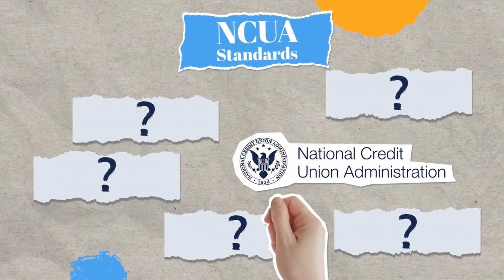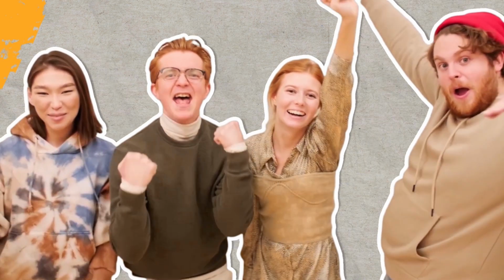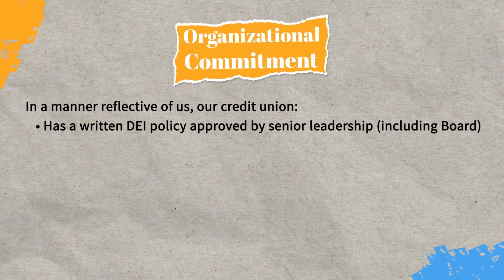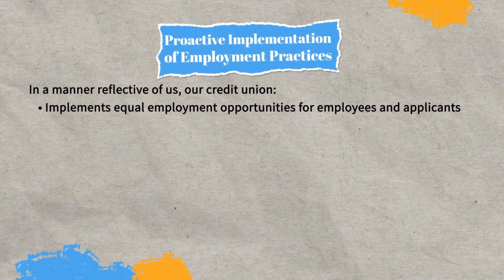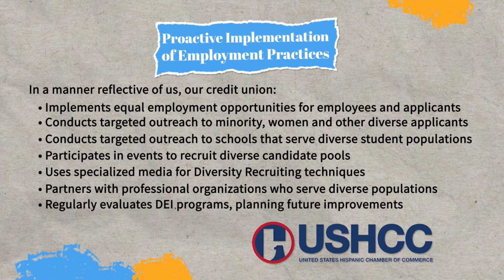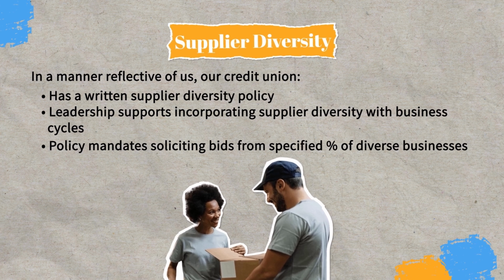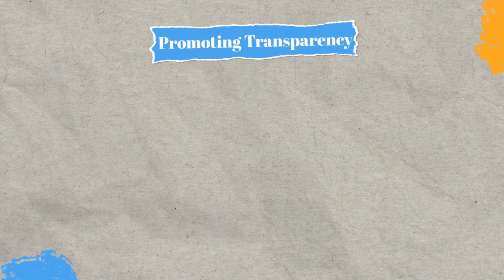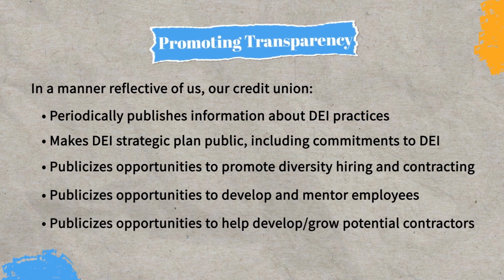Nowacki DEI Segment 2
LMS_DEI_course